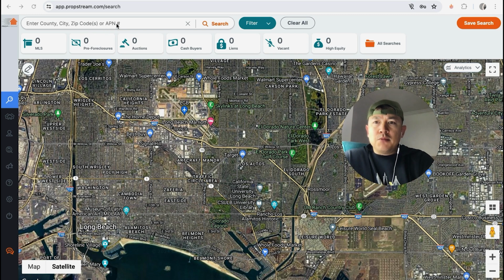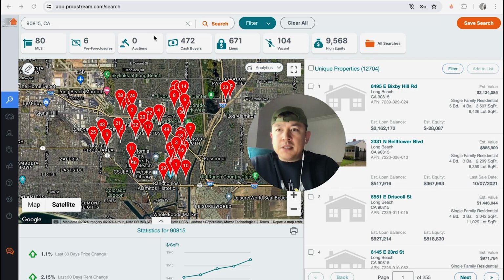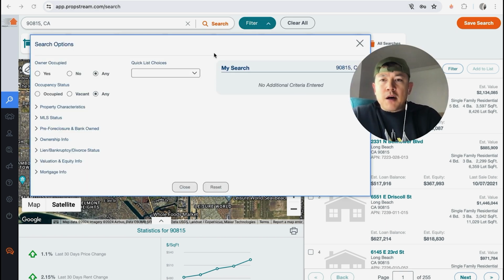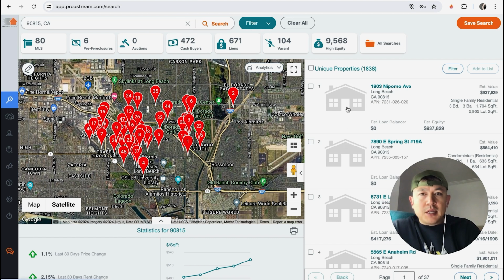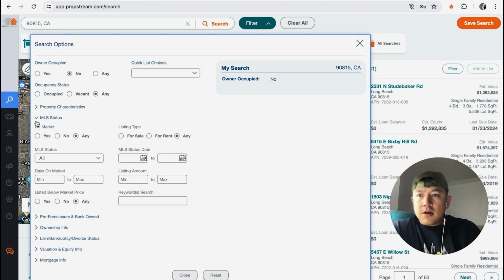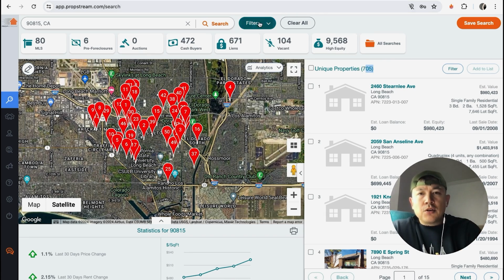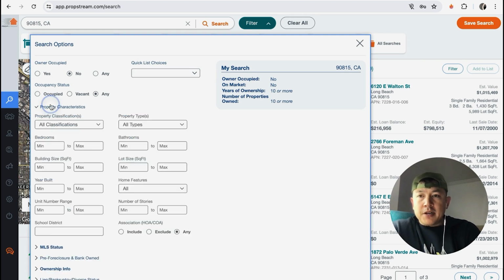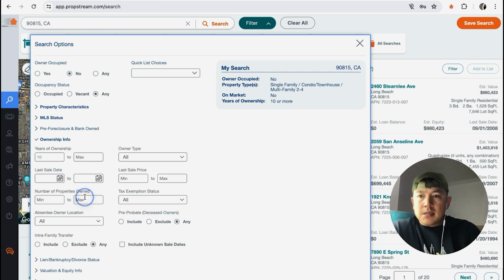✅ How To Find Tired Landlord Lists On PropStream 🔴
PropStream Has The Tools You Need To Grow Your Real Estate Business
PropStream Features
Comprehensive property data for every step of your real estate investment strategy. PropStream is the all-in-one solution to manage your growing business. Don’t settle for having to use multiple systems or having inaccurate data.